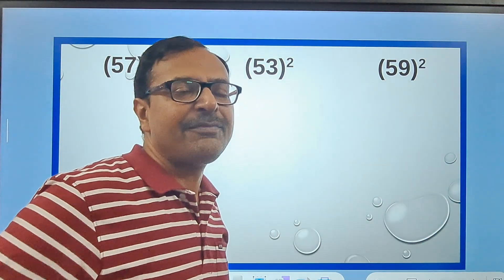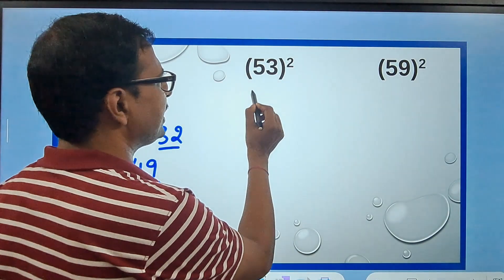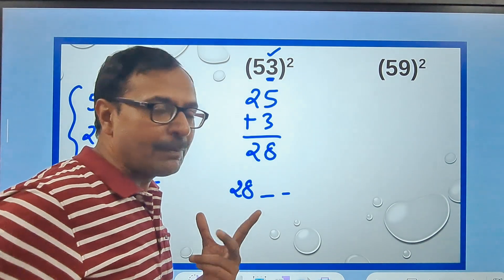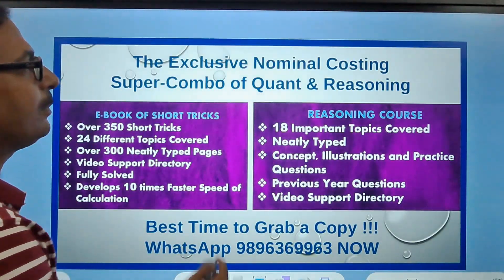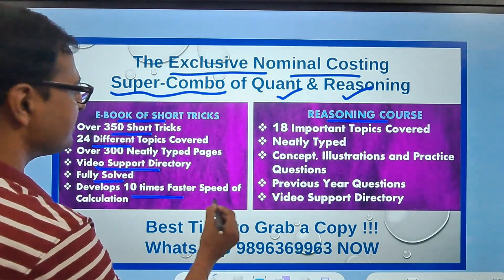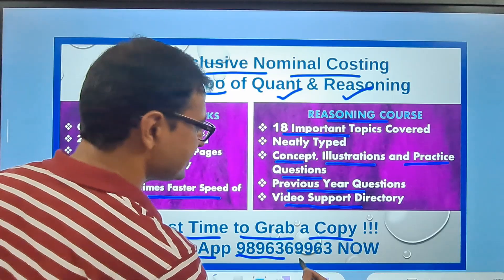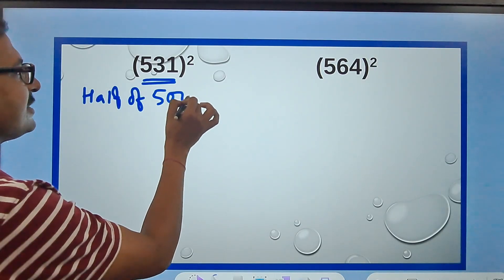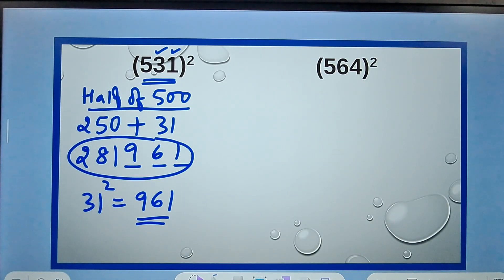Trick to Find Squares II Numbers Beginning with 5